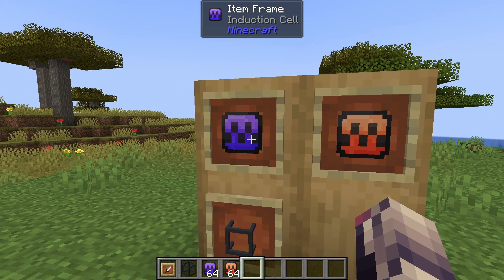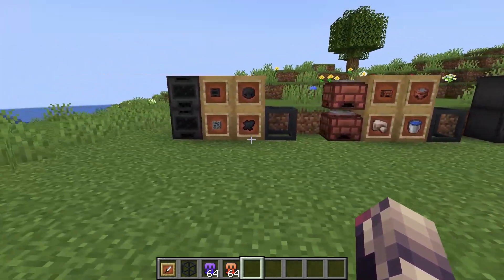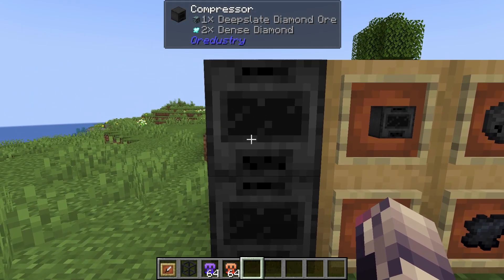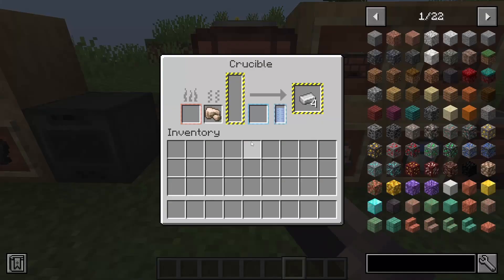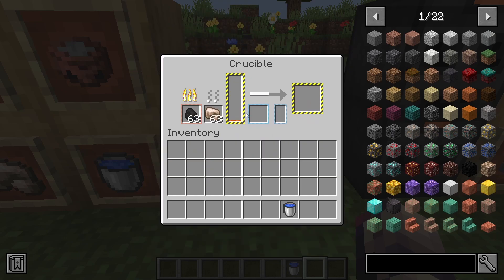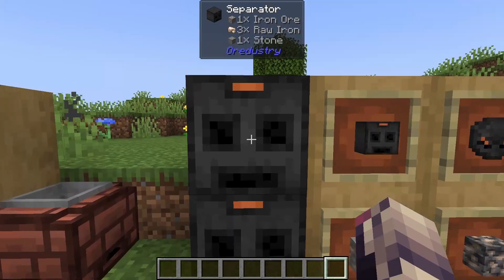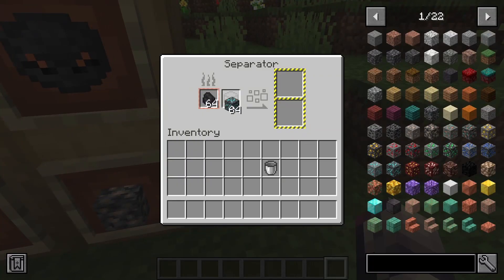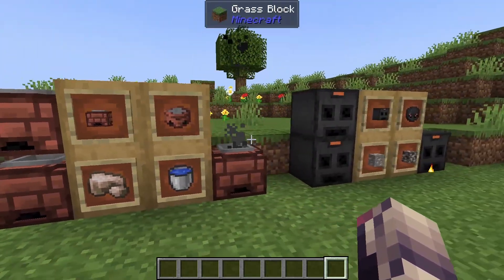More Ore Processing! | Oredustry | Forge 1.19.2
Shut looks at a mod that will allow for a more effective way to multiply ores.

Mod Created By: NewJumperr